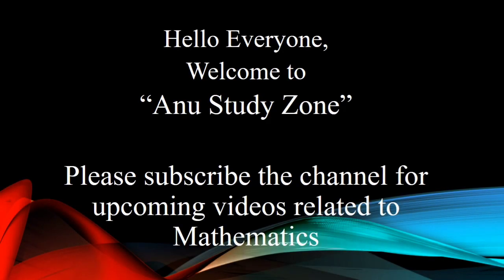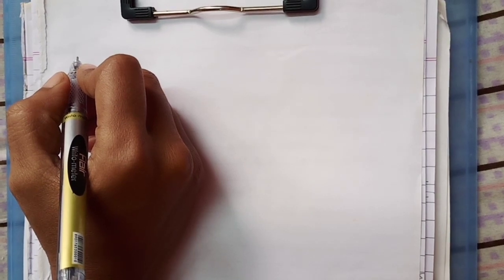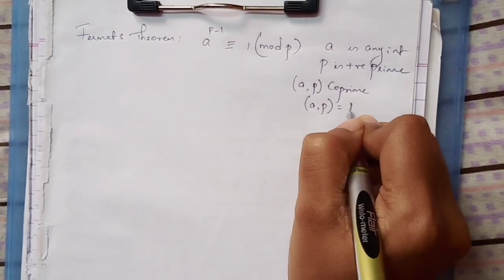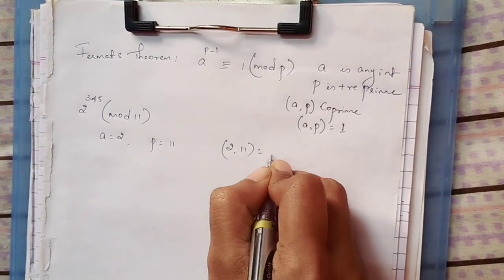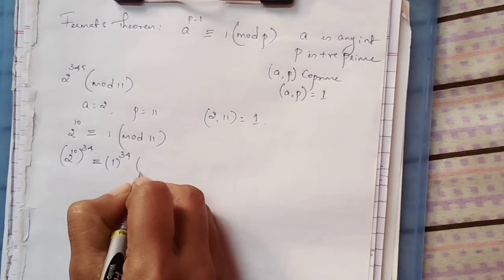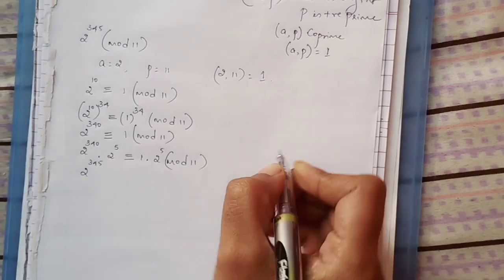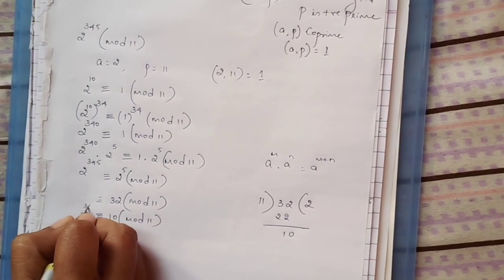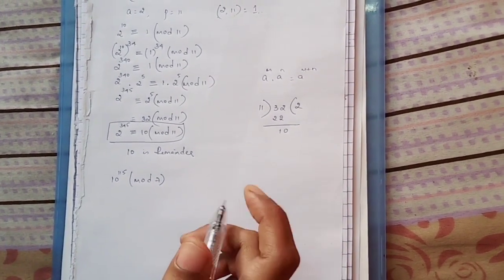Finding remainder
There are many methods to find remainder.
We use Fermat's theorem to find remainder.